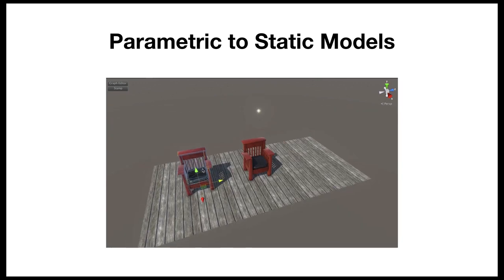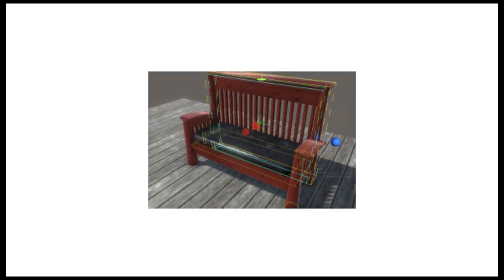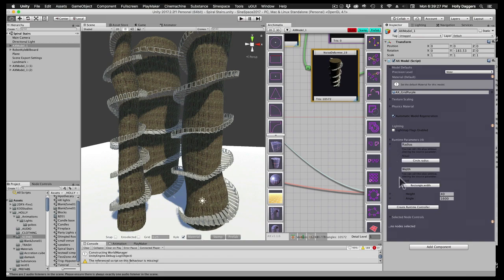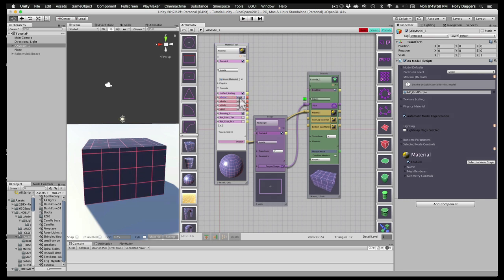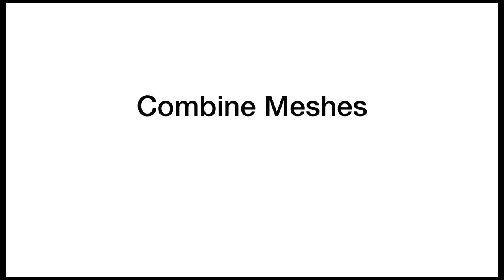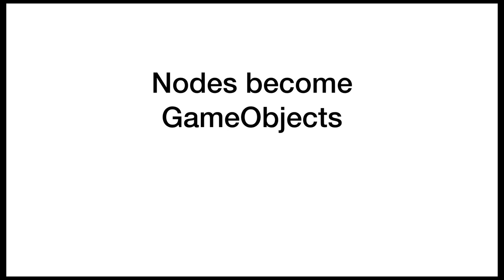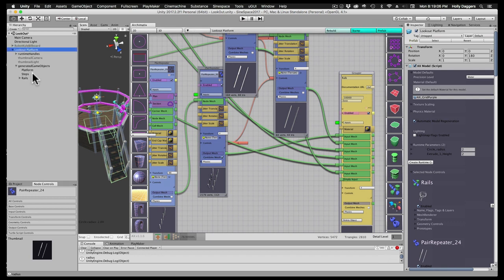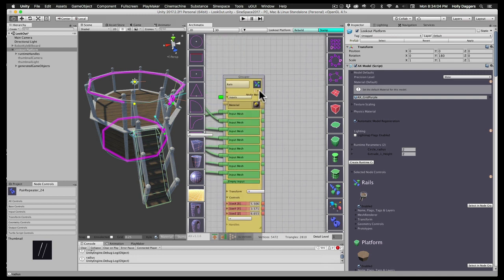Archimatix: Tips for Parametric Models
Prep AX models for static geometry.

Find more tutorials at Community.Archimatix.com